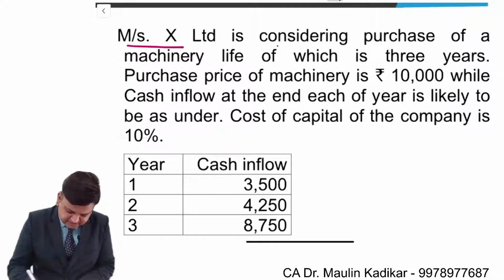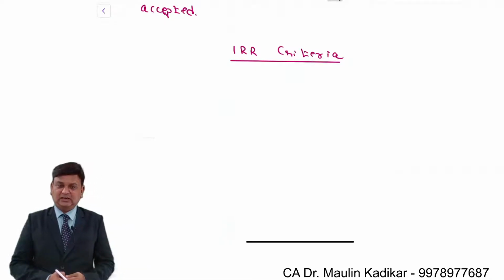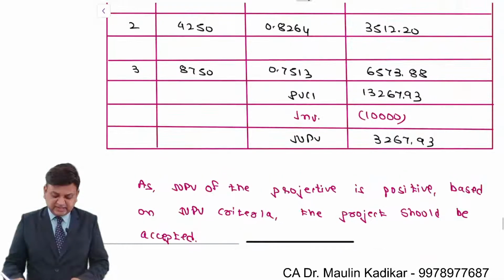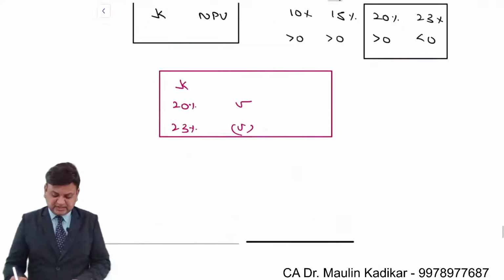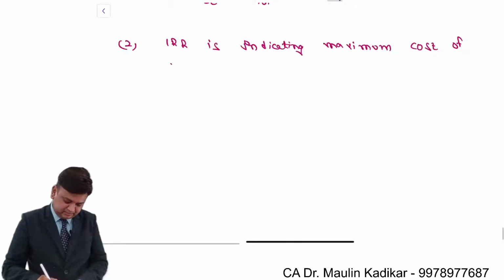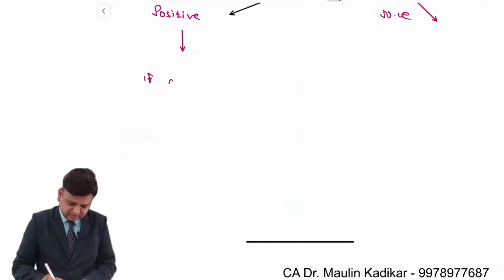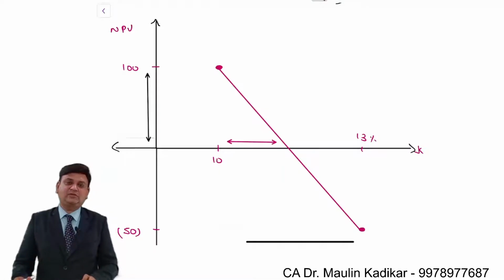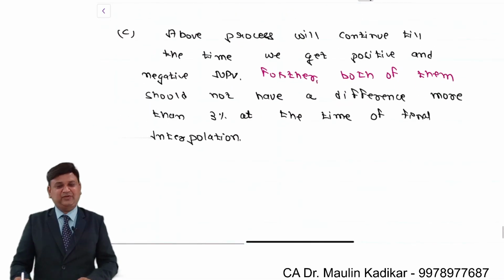NPV Criteria , IRR Criteria . Part 1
M/s. X Ltd is considering purchase of a machinery life of which is three years. Purchase price of machinery is ` 10,000 while Cash inflow at the end each of year is likely to be as under. Cost of capital of the company is 10%.

Year Cash inflow
1 3,500
2 4,250
3 8,750

By adopting following criteria, decide whether machinery should be purchased?
1. NPV Criteria
2. IRR Criteria

P. V. F.  @  10 % 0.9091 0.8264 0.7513